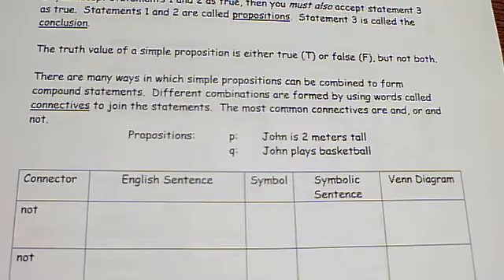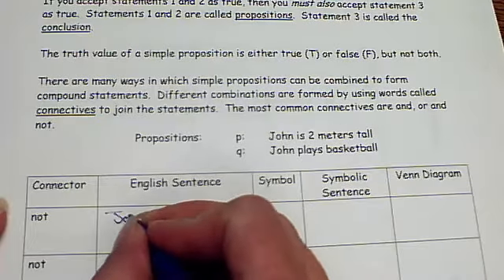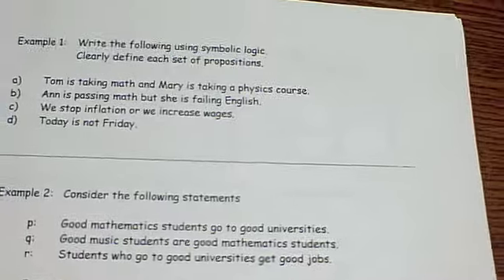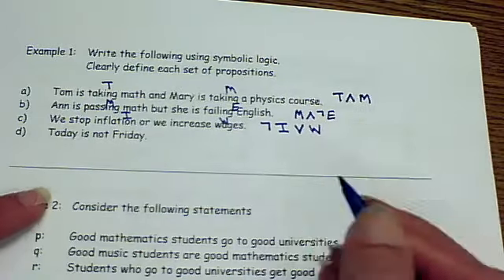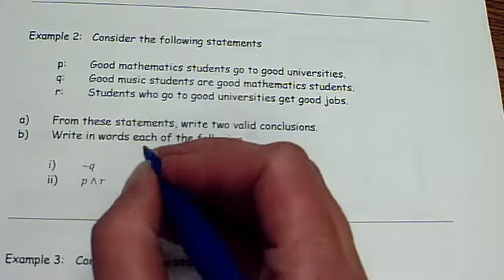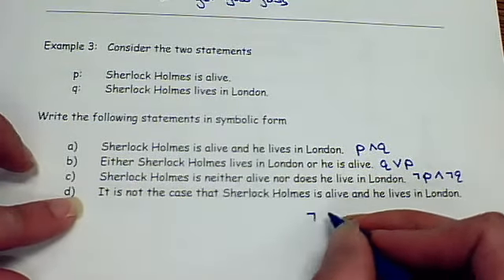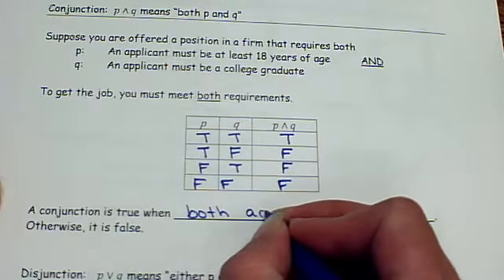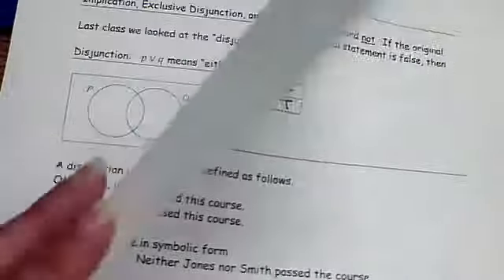Symbolic Logic Basics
Topic 3 - Intro to Symbolic Logic - Captured Live on Ustream